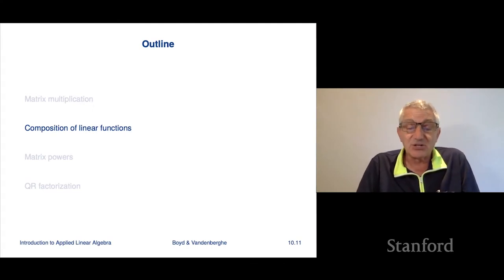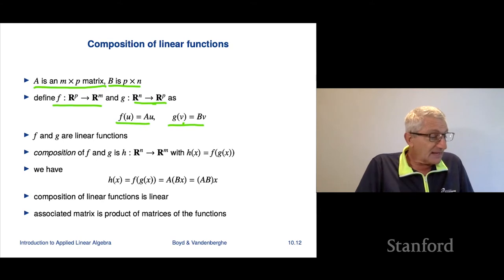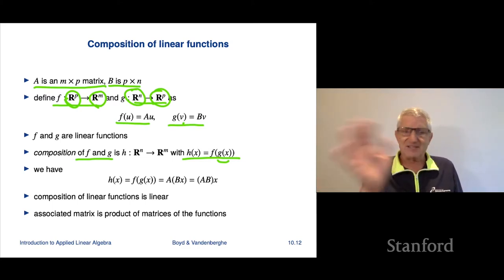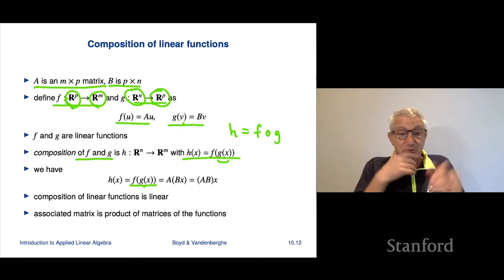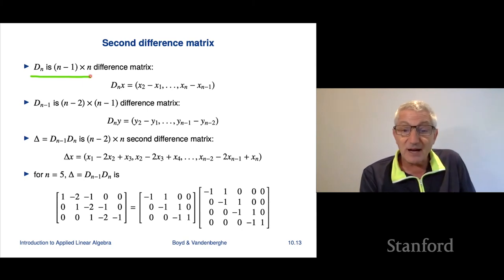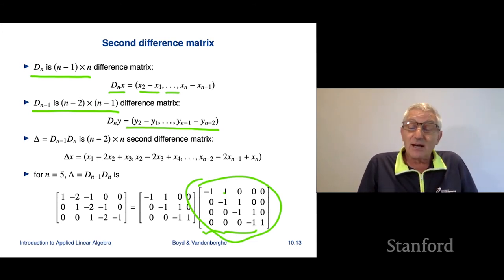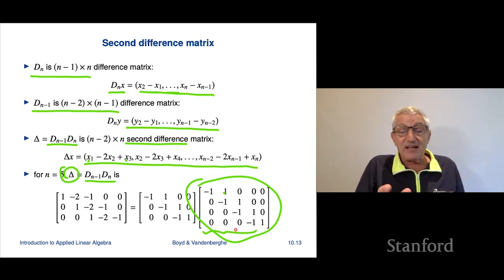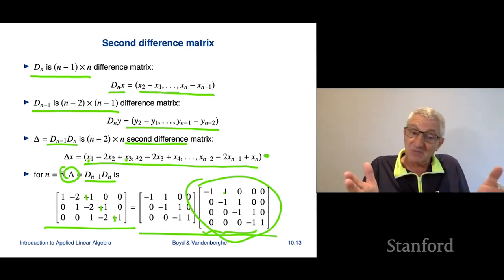Stanford ENGR108: Introduction to Applied Linear Algebra | 2020 | Lecture 28-VMLS matrix mult ex